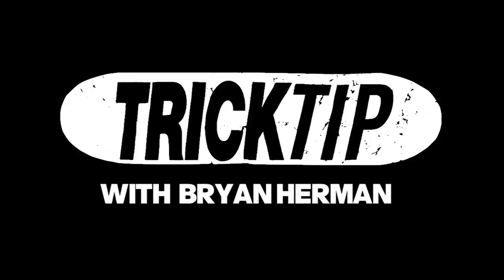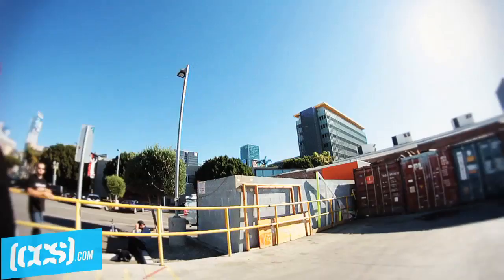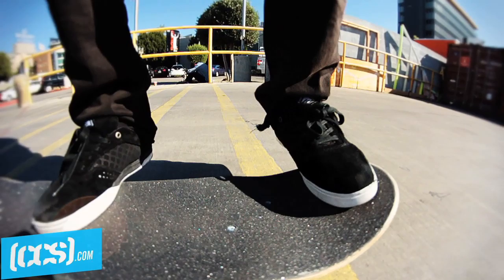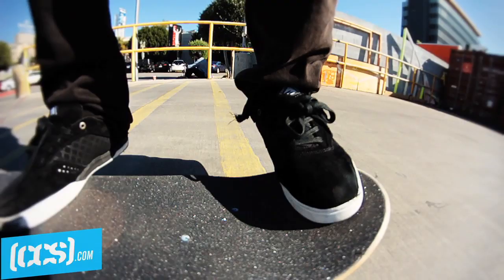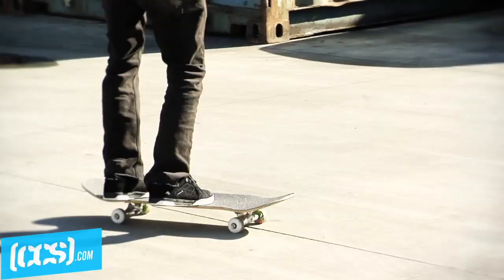Thanksgiving Day Trick Tip | Bryan Herman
Happy Thanksgiving from CCS and Bryan Herman! There's hardly a better day to go out street skating than the holidays and there's no better time than now to learn a new trick. So before you get all stuffed off turkey and mashed potatoes this holiday, take a few pointers from Hermdog on how to execute a proper switch frontside flip. Take his cues, watch this clips a bunch of times and go learn it. Afterwards you can treat yourself to fruitcake and cranberry sauce.